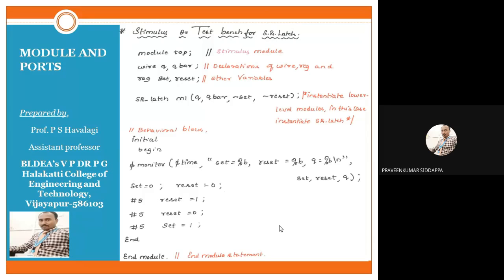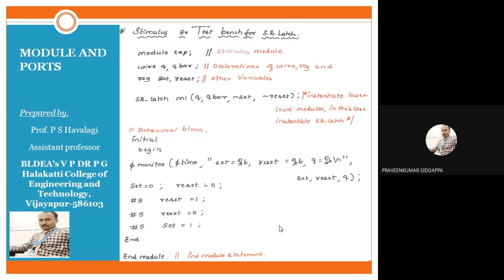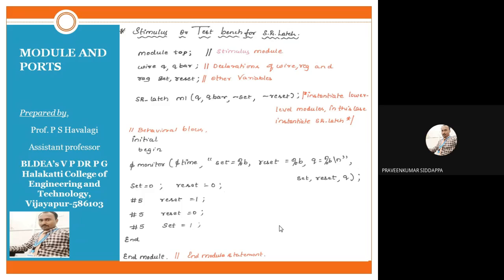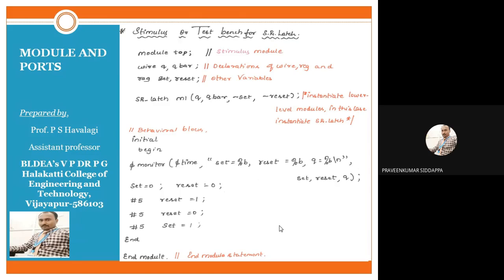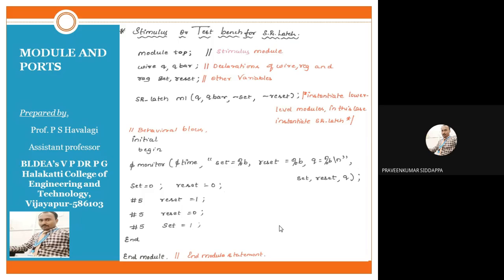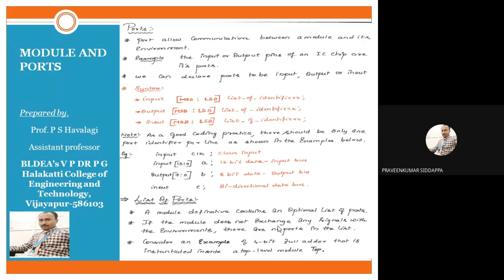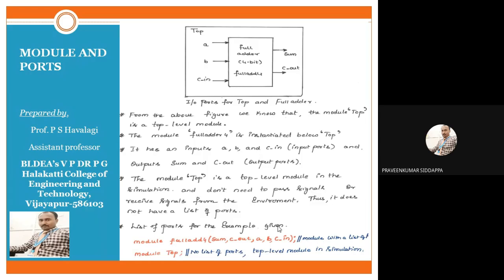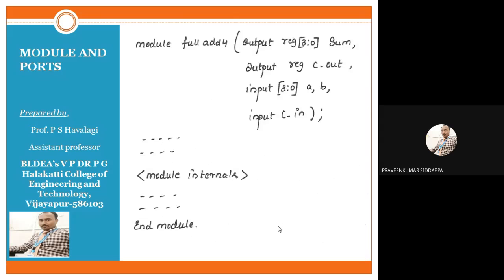LIST OF PORTS,PORTS DECLRATION